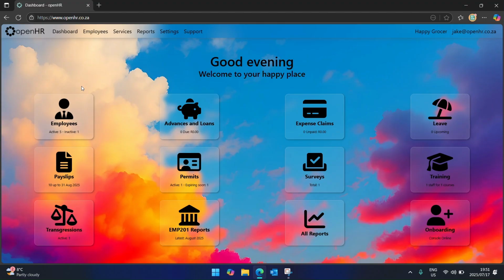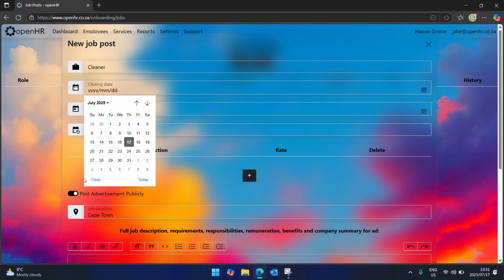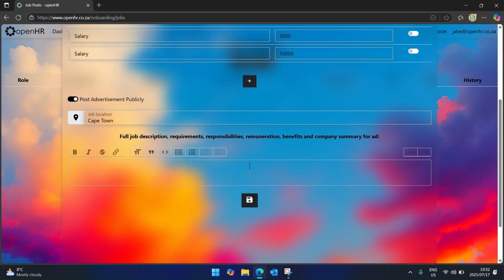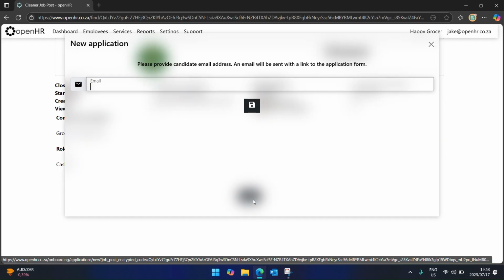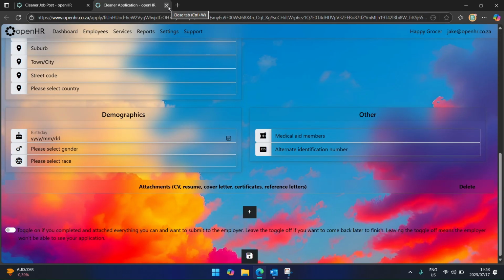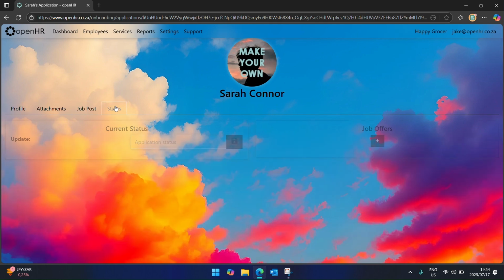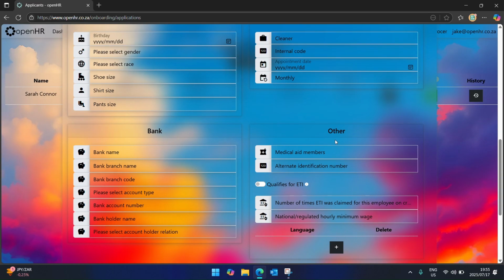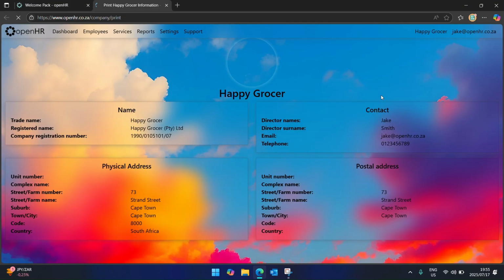🎥 openHR Onboarding Module: Hiring, Simplified with Dignity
Say goodbye to clunky hiring workflows and hello to openHR - where onboarding becomes a ritual, not a chore. This guide walks you through our streamlined, human-first module that makes welcoming new team members feel effortless and intentional.

✨ What’s inside:

📢 Post public job ads with ease
📝 Let applicants apply electronically - no paper, no fuss
📬 Manage applications and send 1-click job offers
🔄 Convert applicants to employees in just a few clicks
📄 Auto-generate compliant, dignified employee contracts
🎁 Welcome new hires with a personalised information packet